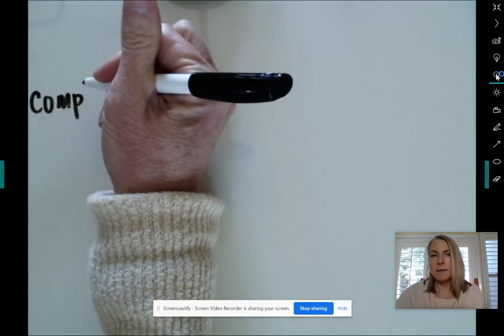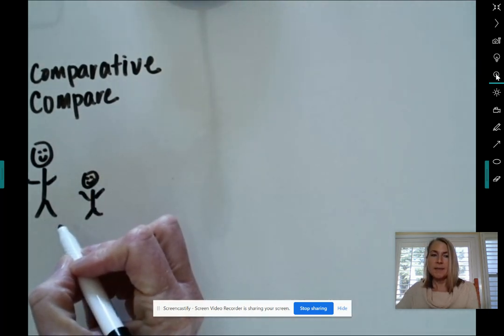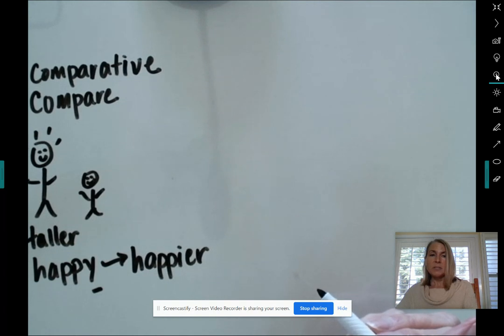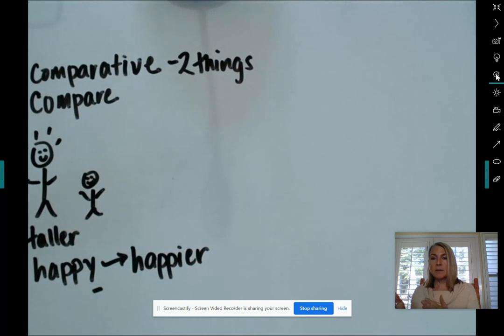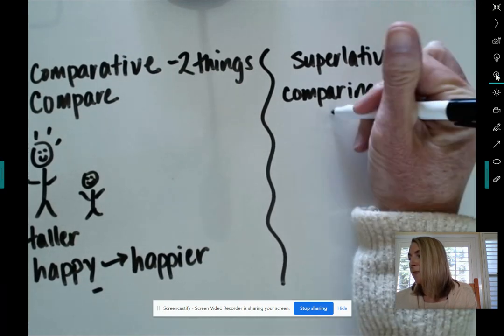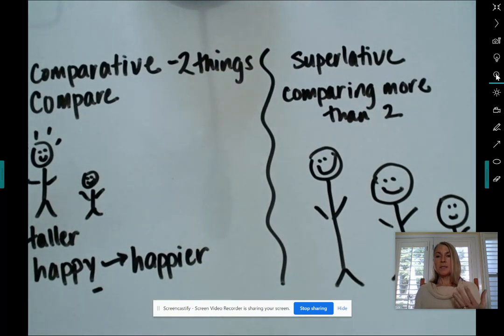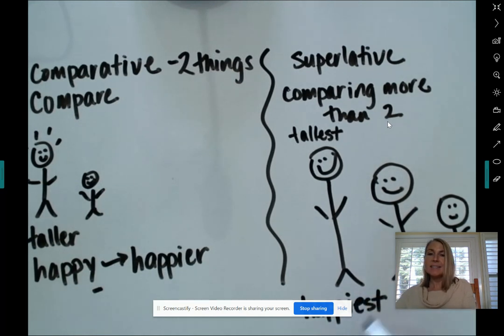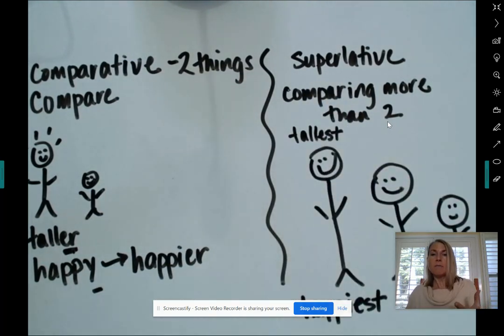Grammar Lesson 5.5 Adjectives that Compare